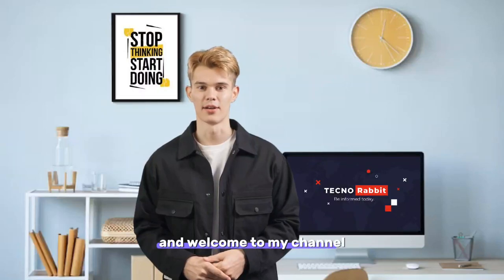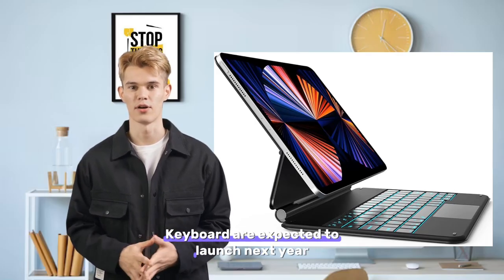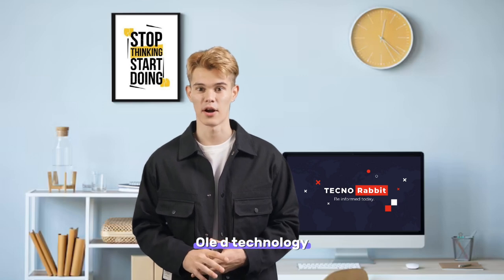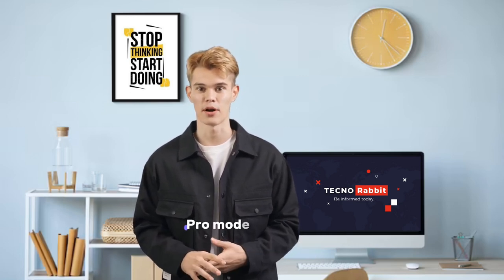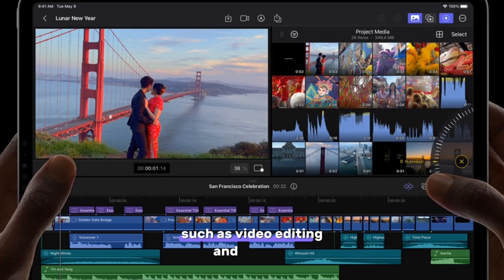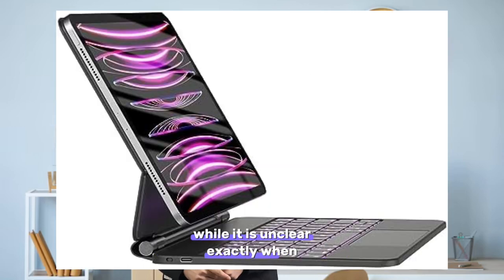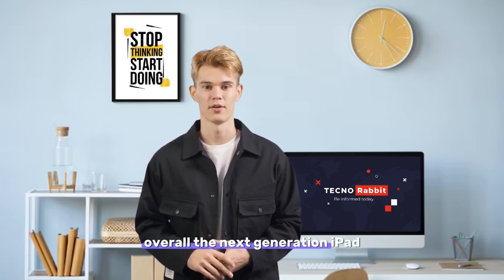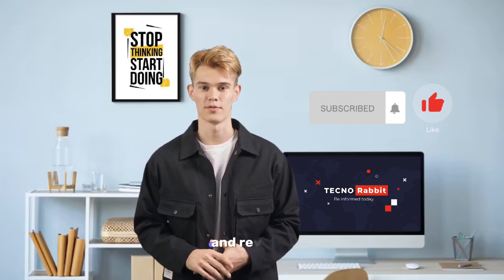OLED, M3, and More: Apple's iPad Pro 2024 Gets a Major Overhaul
Apple's next-generation iPad Pro models are set to revolutionize the tablet industry with OLED displays, an M3 chip, and an aluminum Magic Keyboard.

Prepare to be blown away by the stunning OLED displays, incredible performance, and premium build quality of the next-gen iPad Pro.

Apple has taken the iPad Pro to the next level with a host of upgrades, making it the ultimate tablet for professionals and creatives alike.
Experience the future of tablets with the next-generation iPad Pro, featuring Apple's cutting-edge OLED display technology.

Get ready for a whole new level of productivity and creativity with the next-generation iPad Pro, Apple's most powerful and versatile tablet yet.